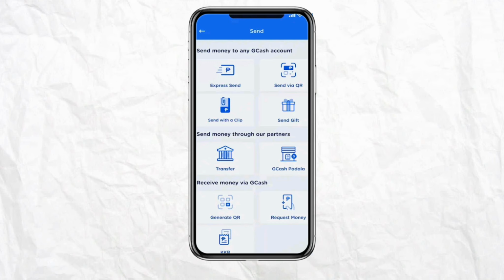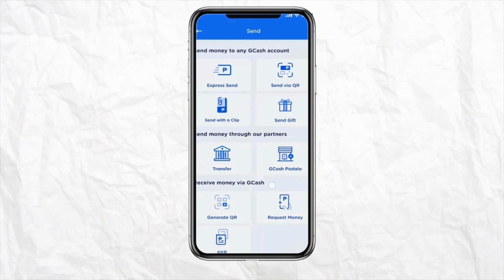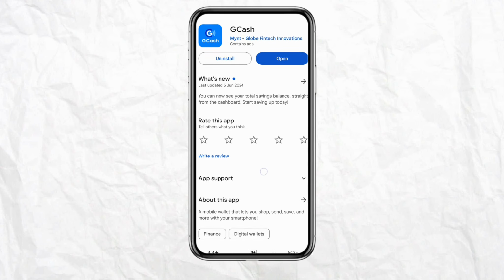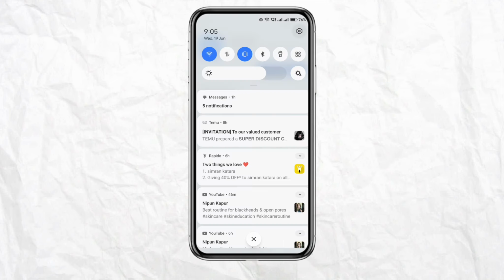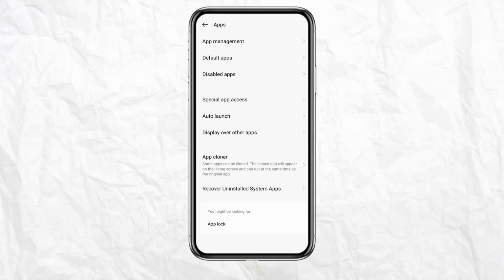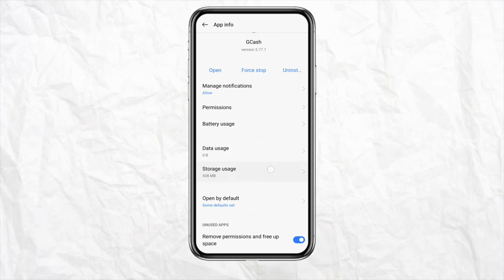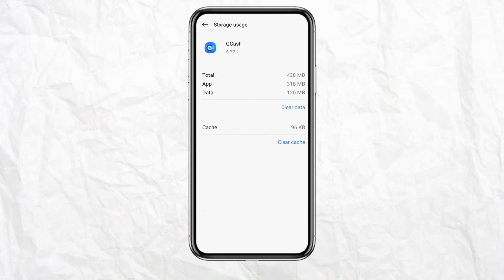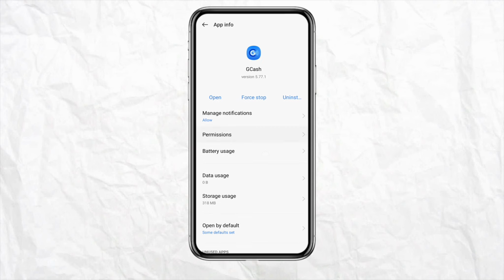How to Fix GCash Network Connection Error (Best Method)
If you're experiencing a GCash network connection error, don't worry! In this video, we'll show you the best method to fix it quickly and easily. Say goodbye to those frustrating error messages!